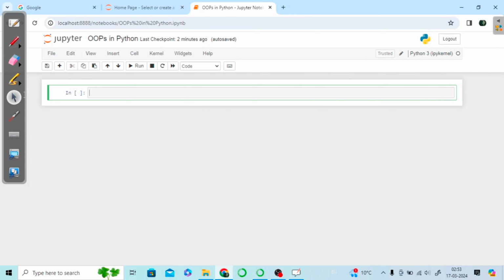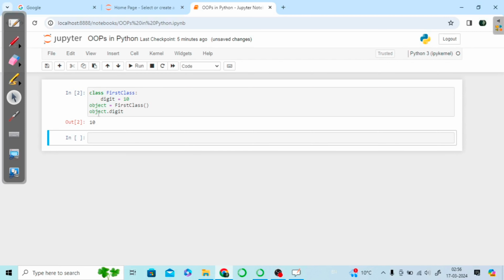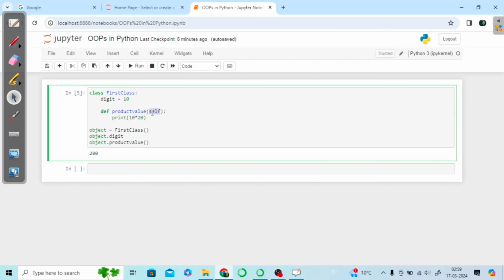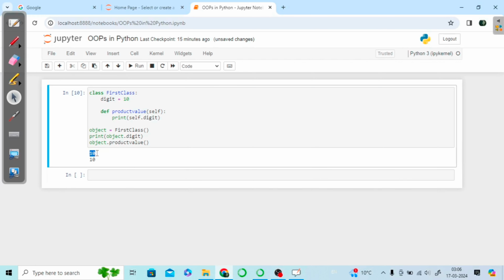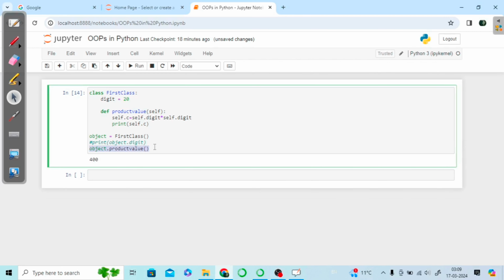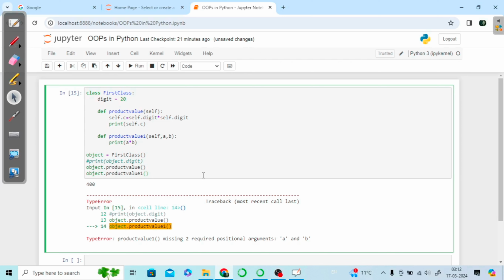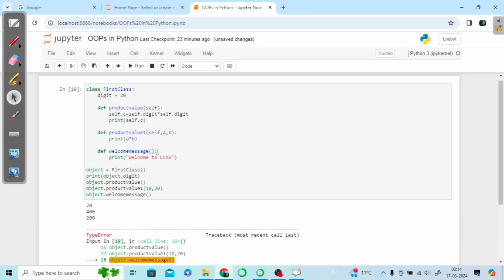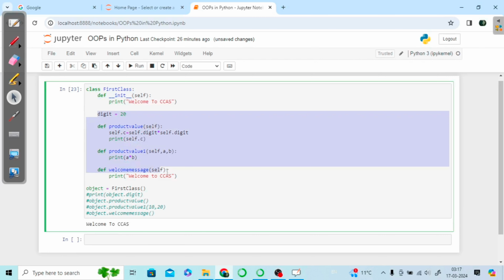OOPs Class, Variables, Methods, Constructors